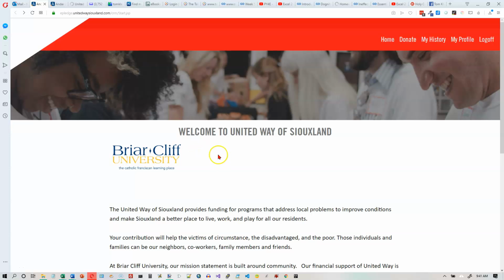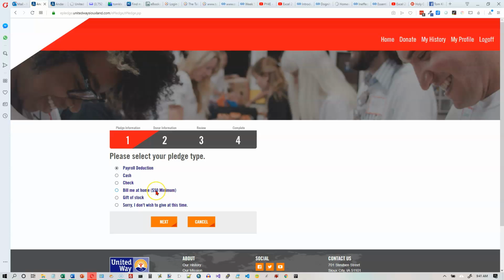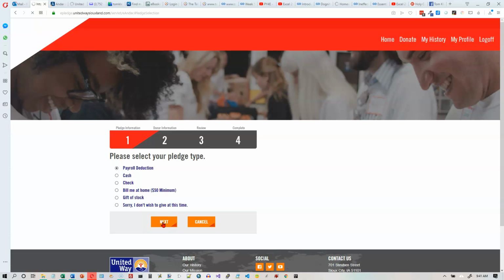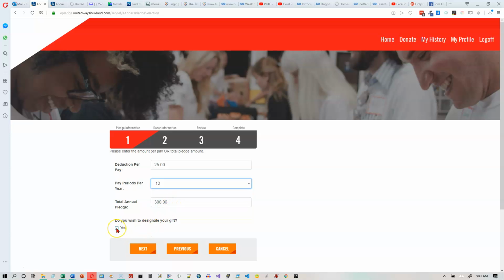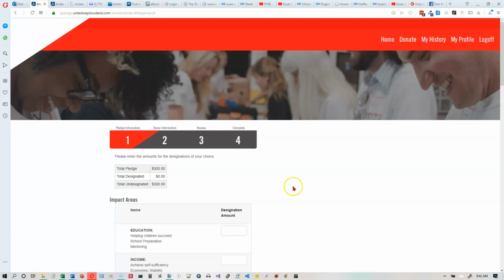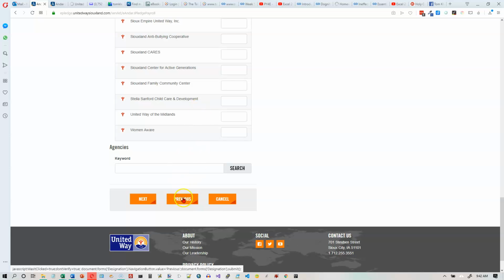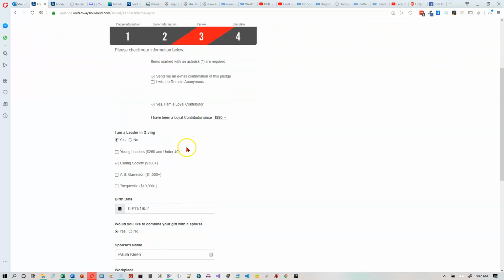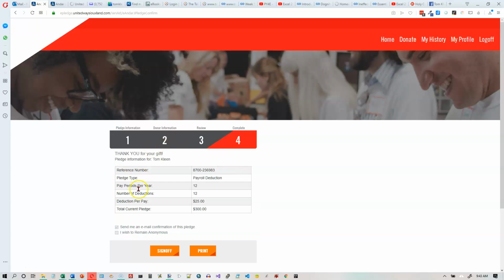Briar Cliff University United Way, 2019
How to make an online pledge to United Way.